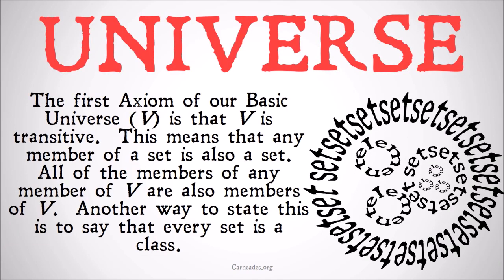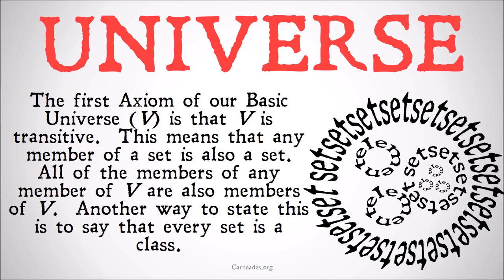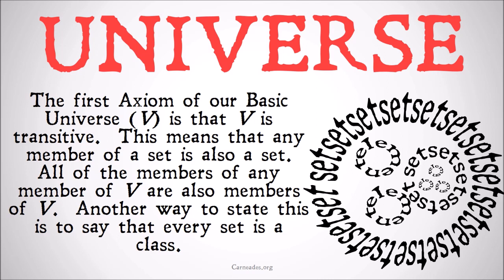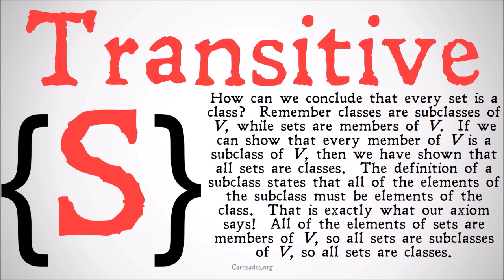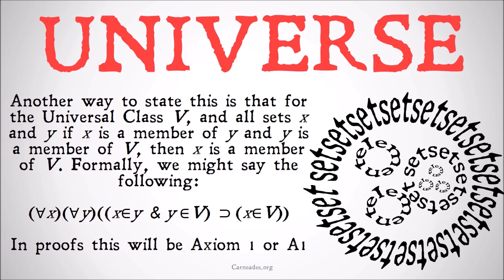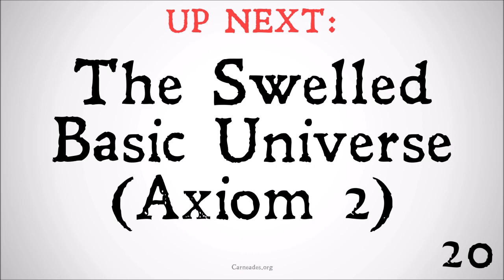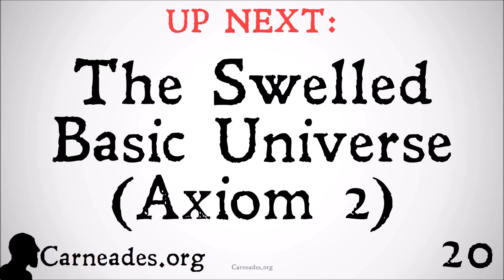Axiom 1 (Transitive Universal Class) Axiomatic Set Theory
A description of the first axiom of Neumann Berneays Gödel set/class theory, that the universal class is transitive.